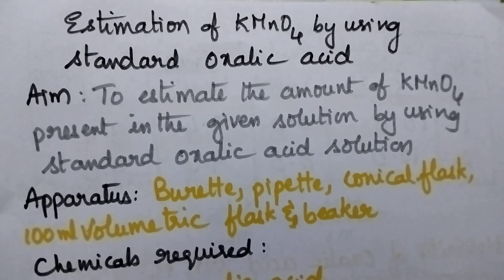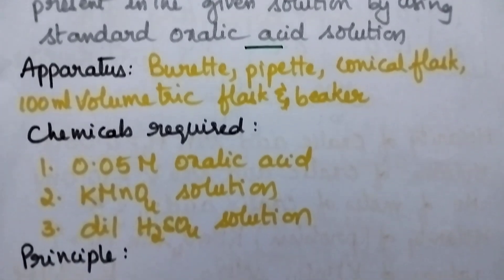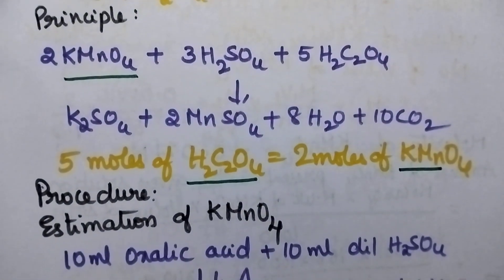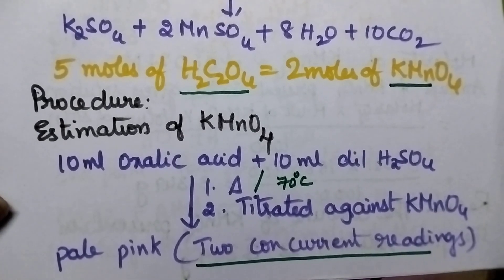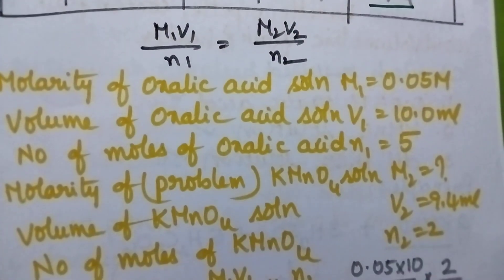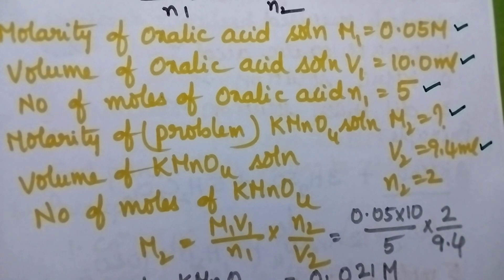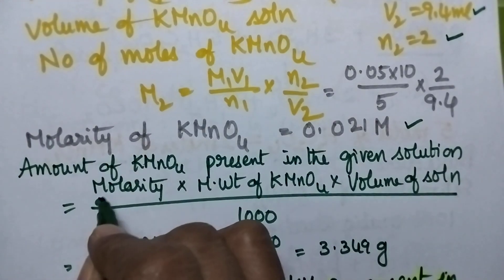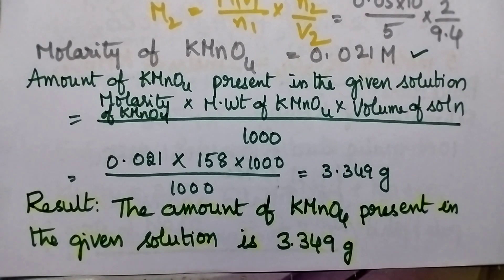estimation of KMnO4 by oxalic acid# Applied / engineering chemistry lab#jntuk